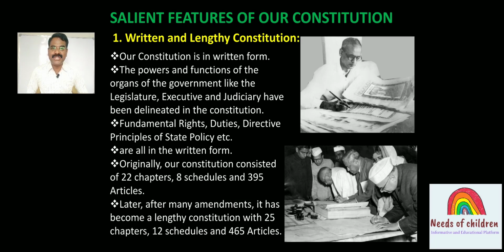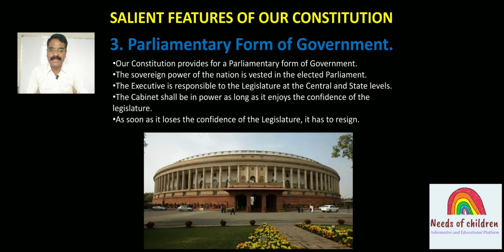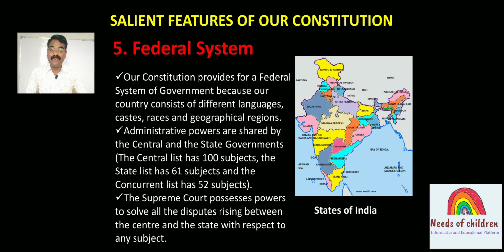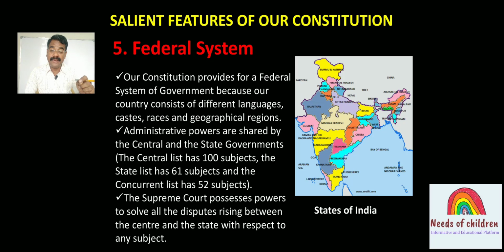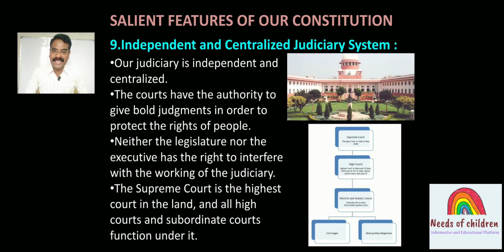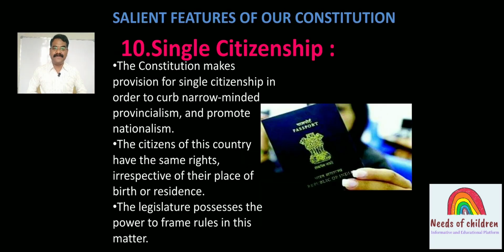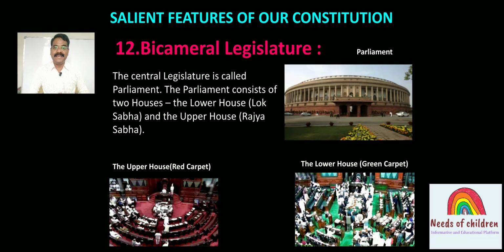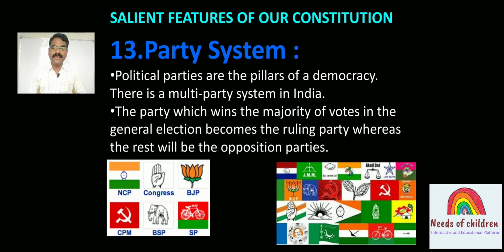STATE - 9TH - SOCIAL - OUR CONSTITUTION - PART 3| POLITICAL SCIENCE| CHAPTER-1| NEEDS OF CHILDREN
This video covers the topic of Political Science Our Constitution, Introduction to Our Constitution, The Indian Constituent Assembly, Drafting Committee, Framing of the Constitution, Preamble to the constitution, Main factors of Preamble. Salient features of Our Constitution, Fundamental Rights, Duties,  Directive principles of State Policy.